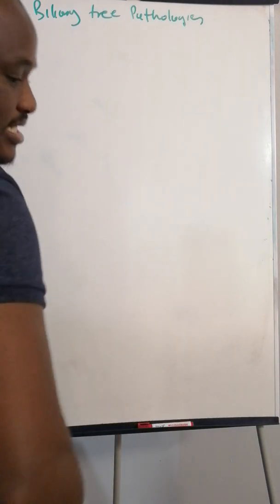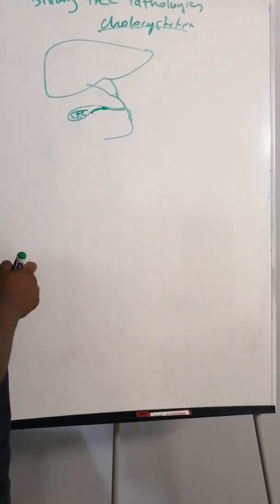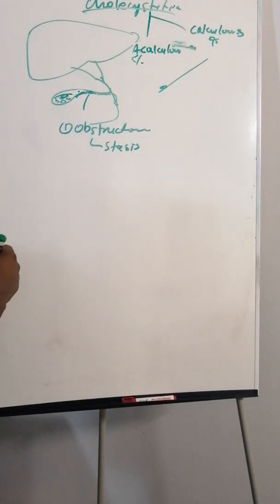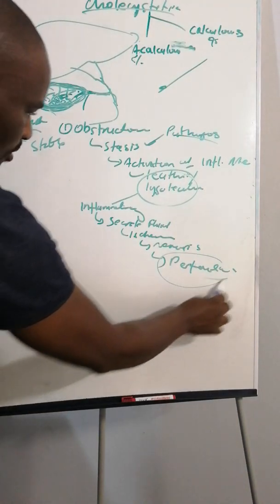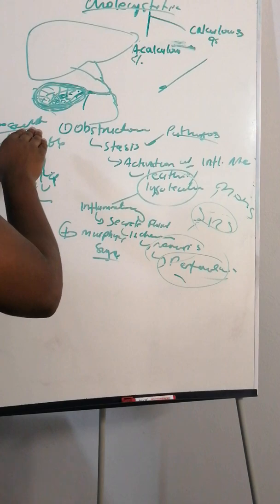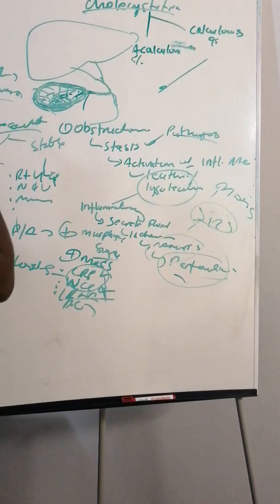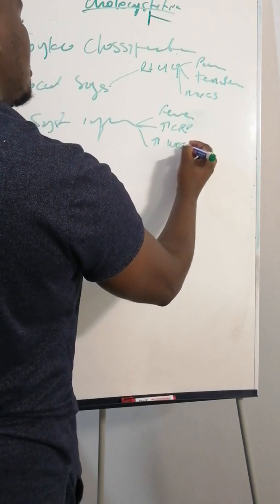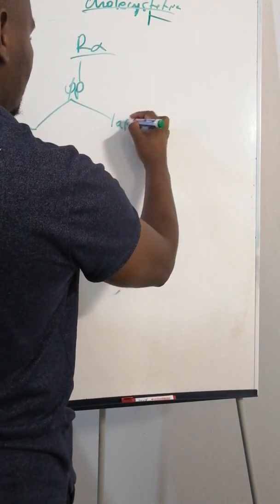Biliary tree pathologies: Cholecystitis